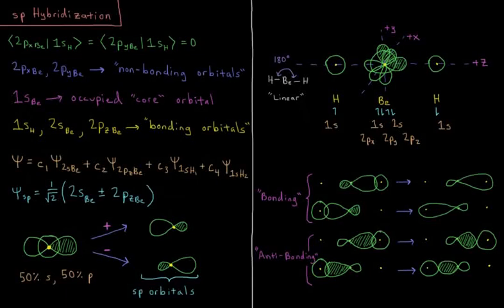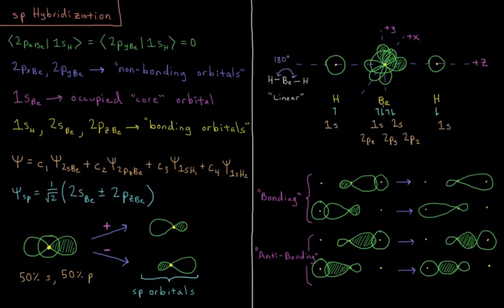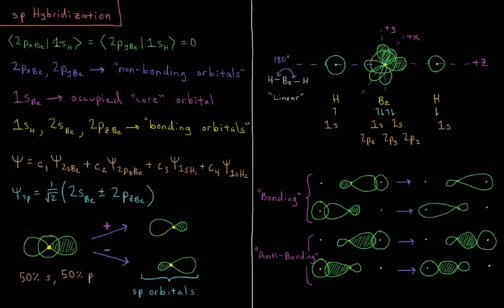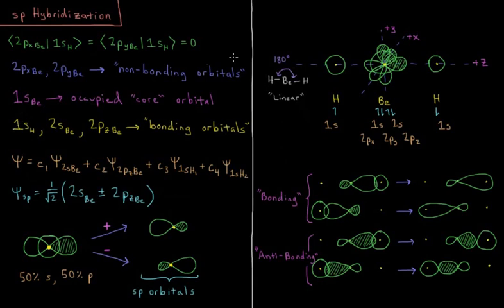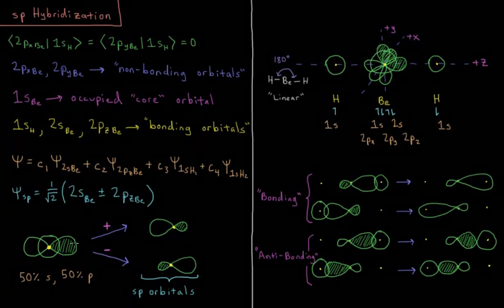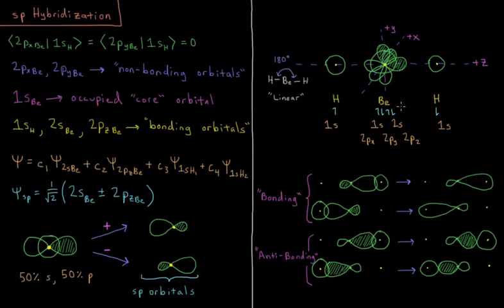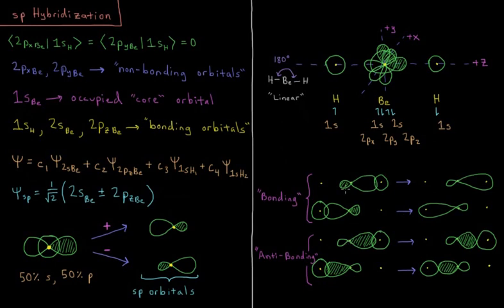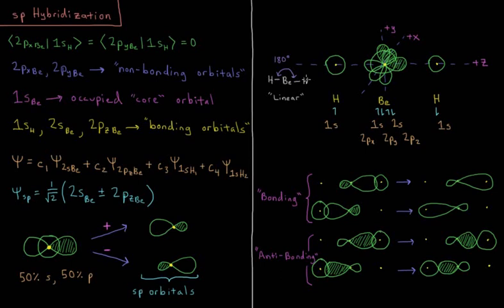Quantum Chemistry 11.1 - sp Hybridization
Short lecture on sp hybrid orbitals in non-linear polyatomic molecules.

In linear molecules such as BeH2, the valence 2p and 2pz orbitals of the central atom form a linear combination to create sp hybrid orbitals oriented towards the external hydrogen atoms.

--- Video Links ---

--- Social Links ---

--- Equipment ---

Drawing Tablet: Wacom Intuos Pen and Touch Small

Drawing Program: Autodesk Sketchbook Express